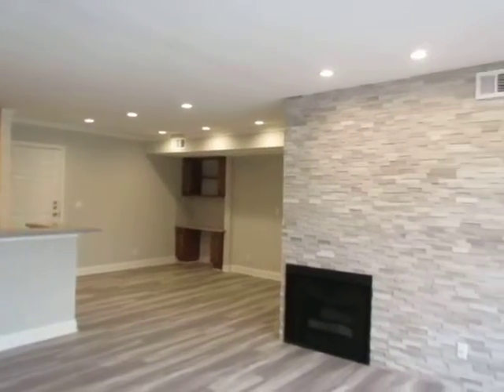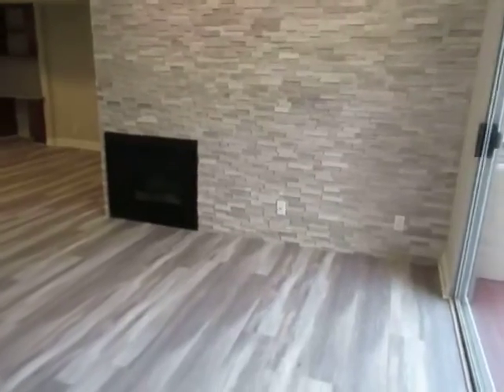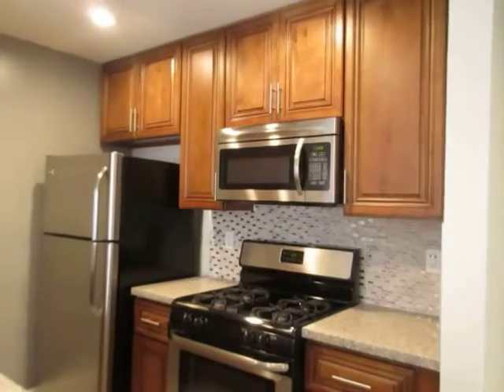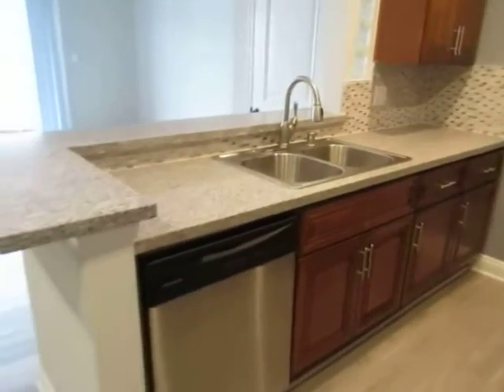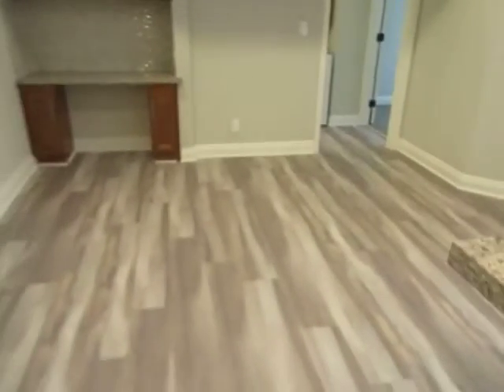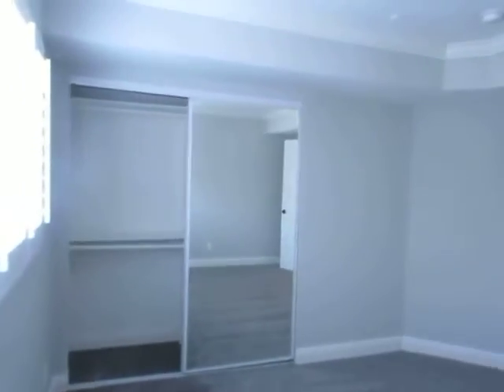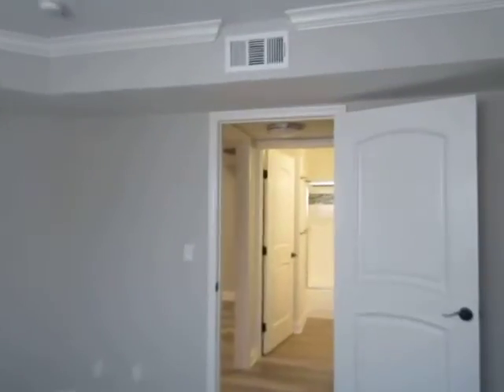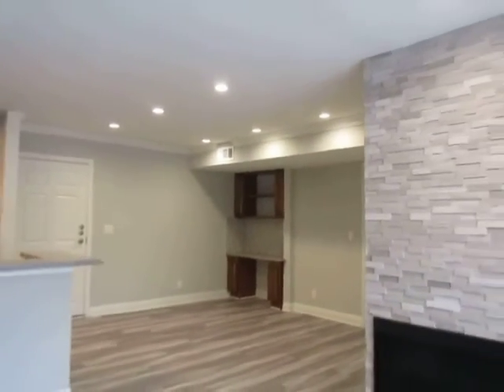PL6394 - BRAND NEW 1+1 Apartment for Rent in PRIME Location! (Studio City, CA)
Pacific Listings is proud to present this newly remodeled 1+1 apartment for rent in Studio City, CA. This property features controlled access entry, hardwood floor, fireplace, washer & dryer, granite counters, stainless steel appliances, dishwasher, pool, gym, dog run & parking!